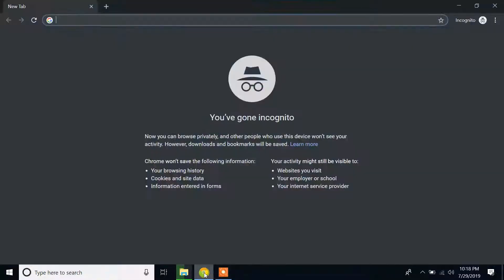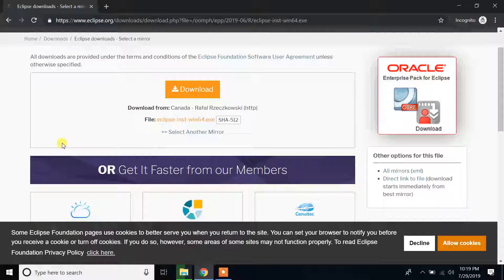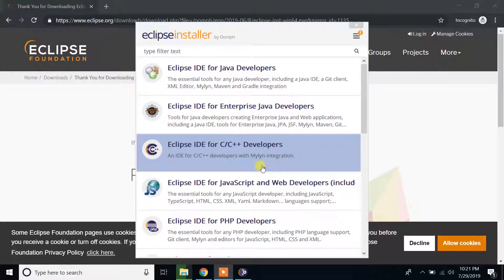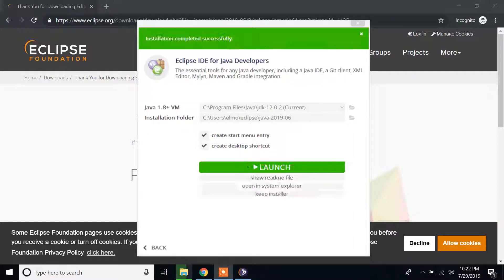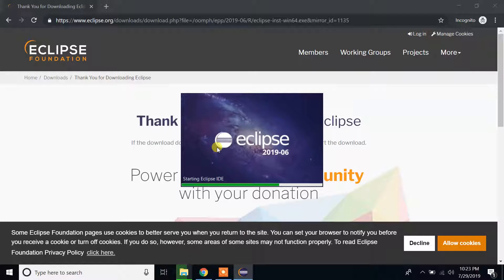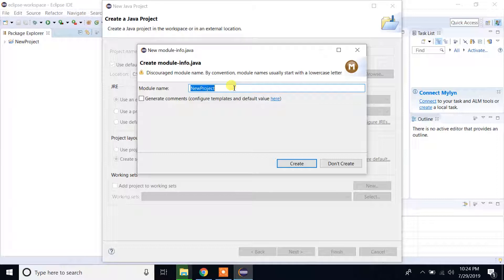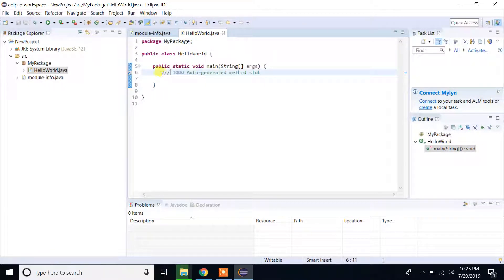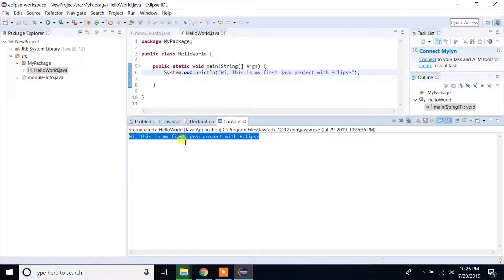How to download and install Eclipse IDE on Windows 10 | Step by step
In this video i will be showing how to download and install Eclipse on my windows 10 step by step.
Eclipse is famous for our Java Integrated Development Environment (IDE), but our C/C++ IDE and PHP IDE are pretty cool too. You can easily combine language support and other features into any of our default packages, and the Eclipse Marketplace allows for virtually unlimited customization and extension.